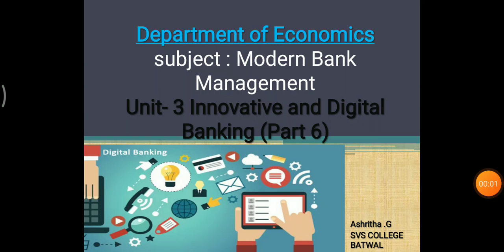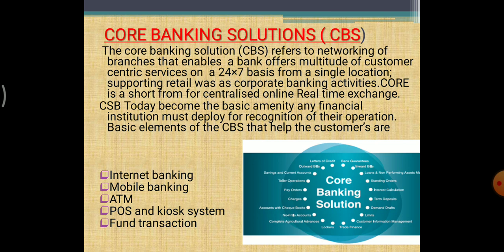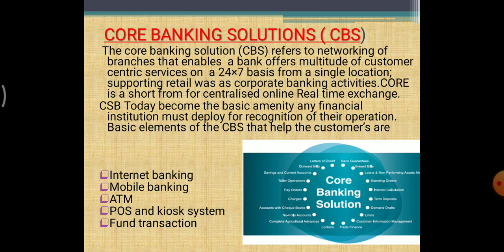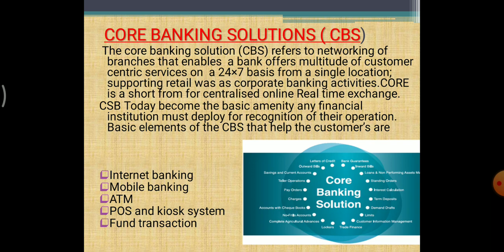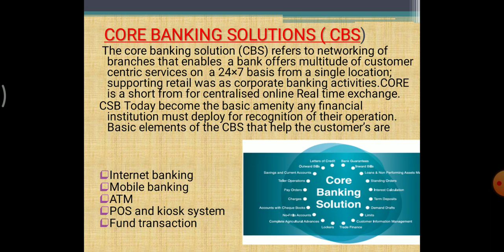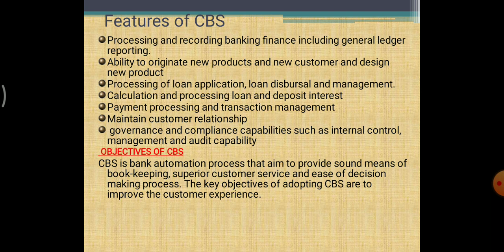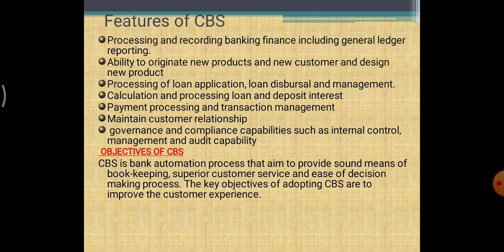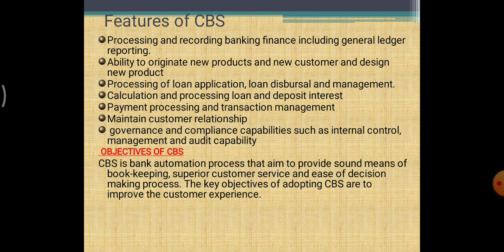2nd B'Com Economics Unit 3 Innovative and digital banking Part 6